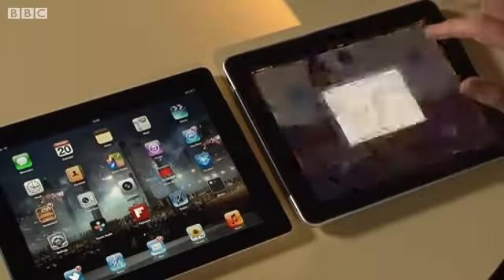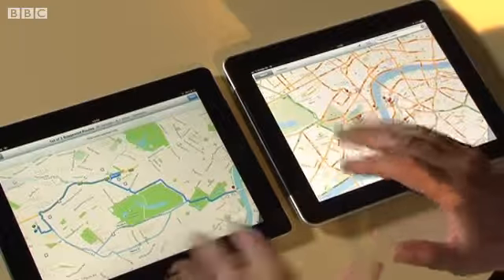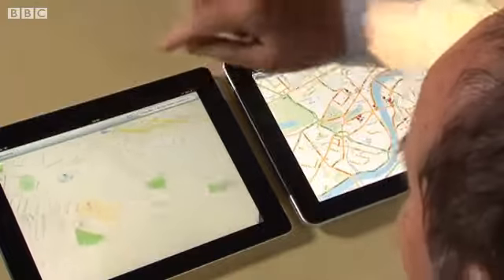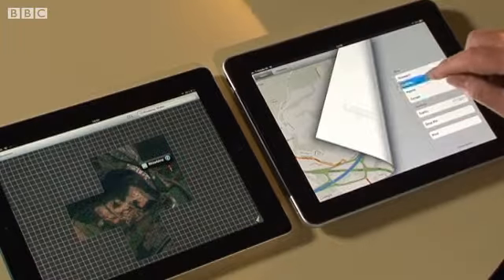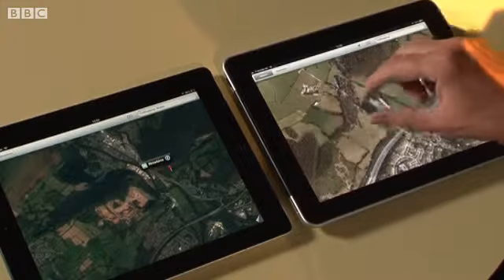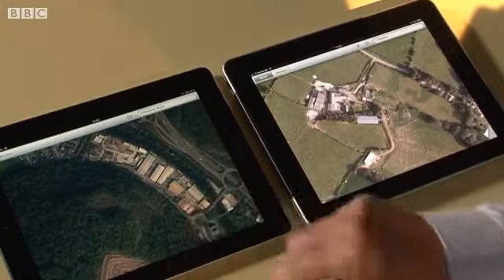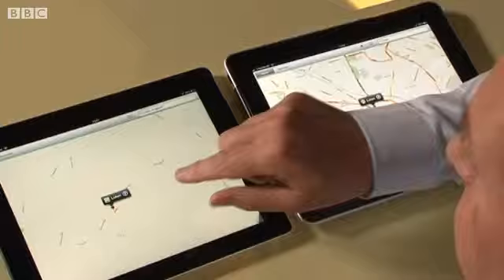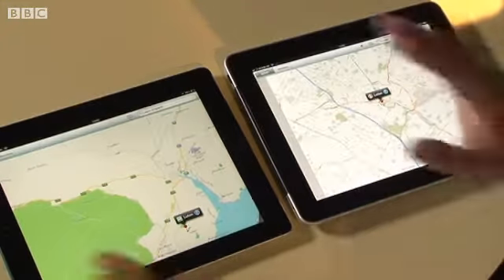BBC News New Apple maps app under fire from users mp4